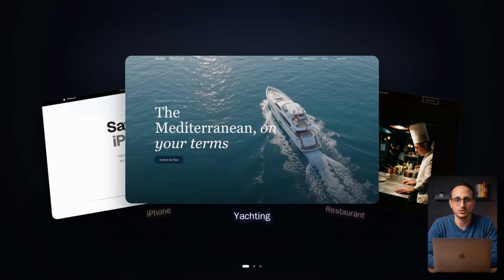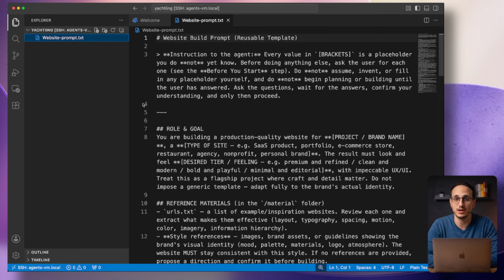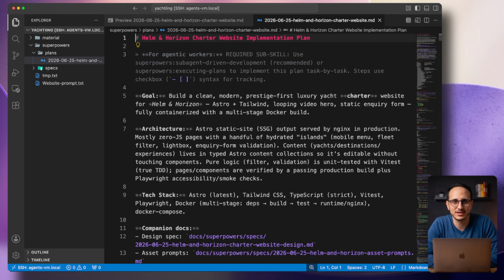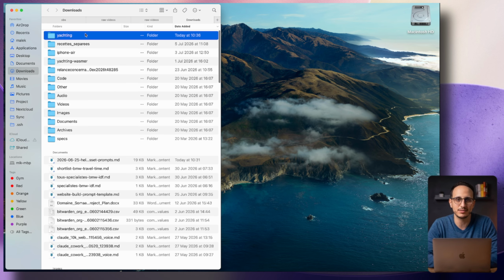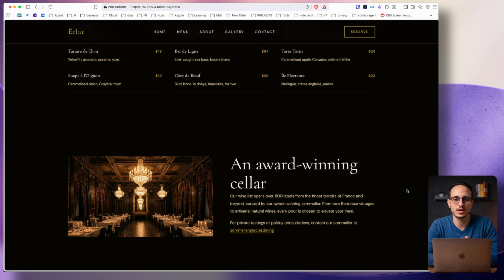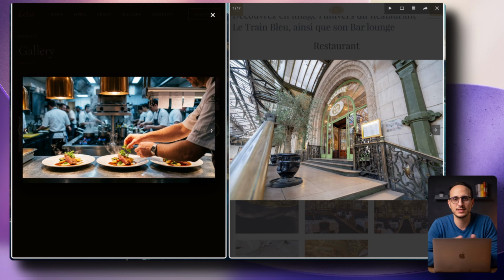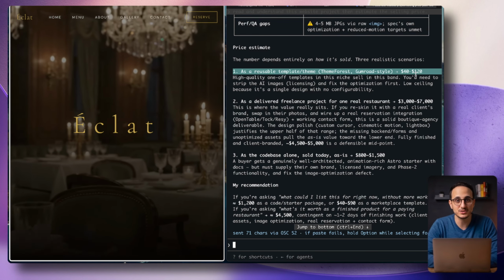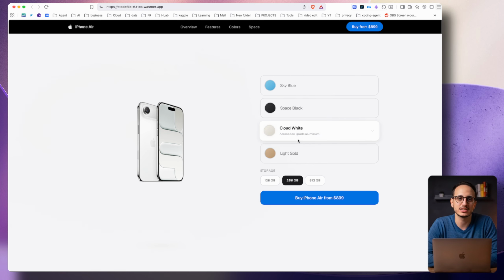Build $10,000 Websites using Claude Code (Full Guide) || NO BS || all free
Build a $10,000 website with Claude Code (Full Guide). Setup, design skills, references, the prompt, polish passes, and going live.

No coding, no templates, no generic AI look.

✔️ checklist that separates a $10,000 website from a $200 one
✔️ Set up Claude Code — zero developer setup
✔️ Install two free design skills impeccable + UI/UX Pro Max
✔️ Use a strong brief + design references to get a custom site, not generic AI output
✔️ Generate hero imagery and motion with ChatGPT, google Flow, and 21st.dev components
✔️ Polish passes that take the site from "professional" to "expensive"
✔️ Deploy live at your own custom domain on Hostinger